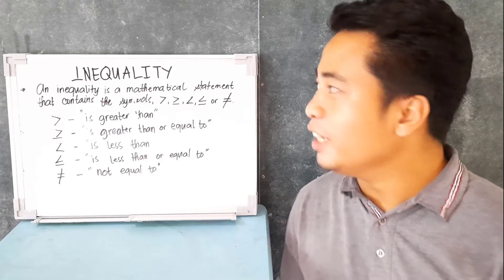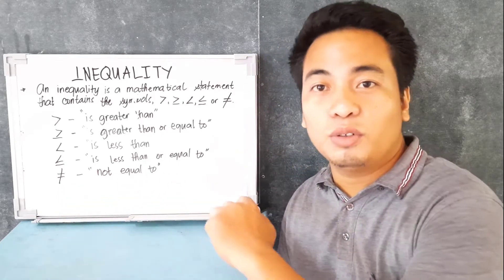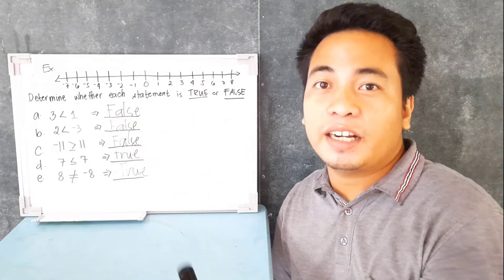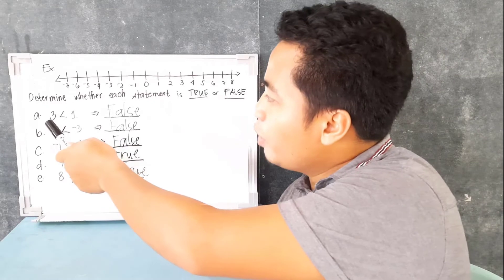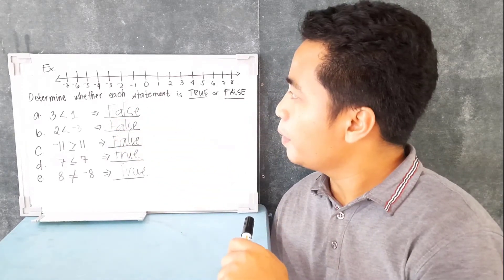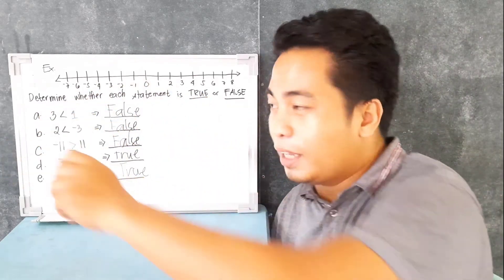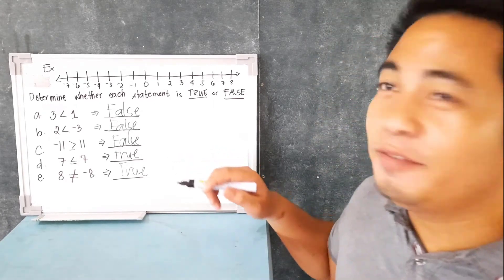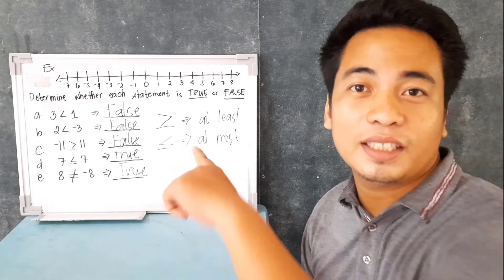Inequality | Grade 7 Math | Richmond Abueva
In this video you will understand the concept of Inequality.